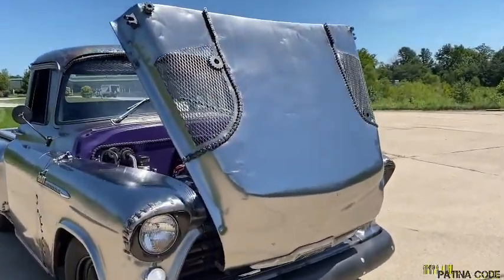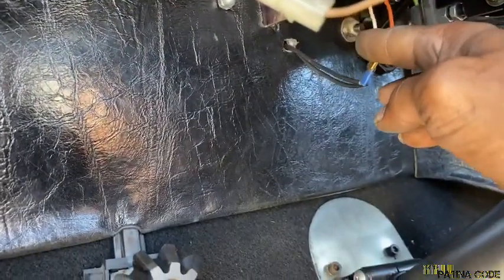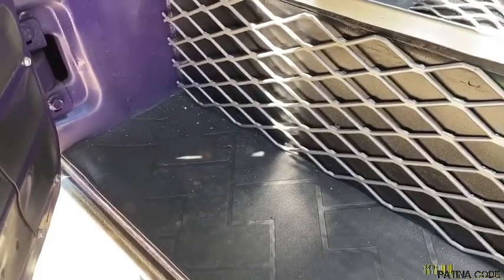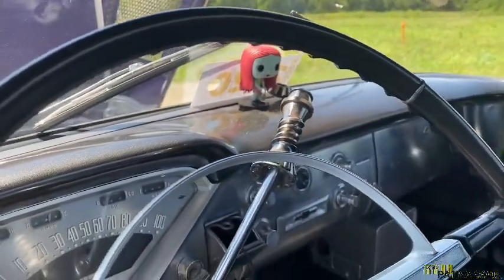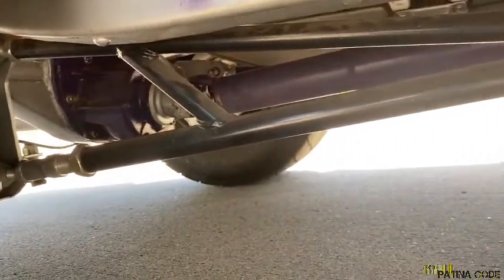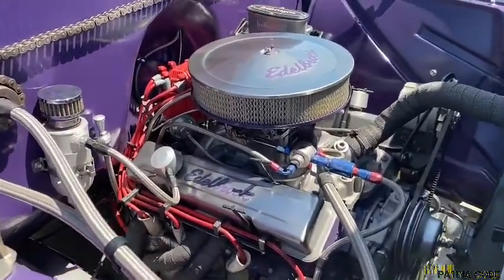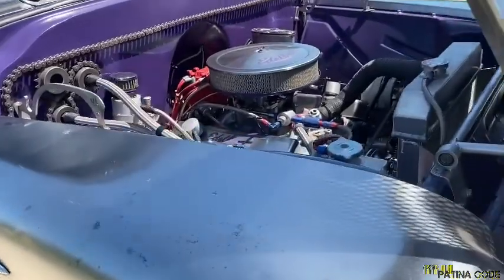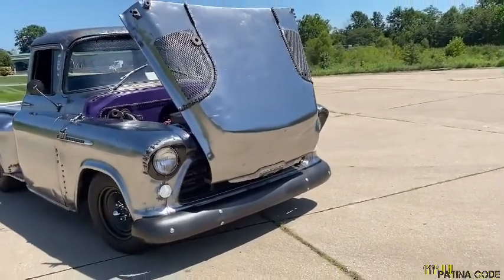Bare Metal Rat Rod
This is a look at Zero a 1956 Chevy 3100 Taskforce bare metal rat rod pick up truck.
Home built by me , for my wife to have something cool to take out.
This truck also features the wiring harness for a 1972 Chevy c-10 that I did the demonstration breakdown videos with , as well as the lace paint that I did in the how to do a lace paint job with spray paint.